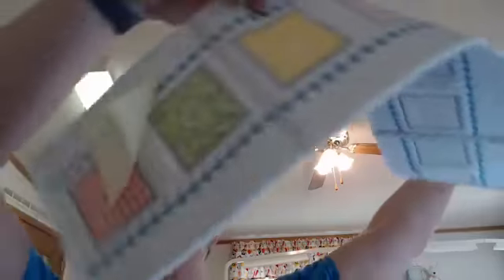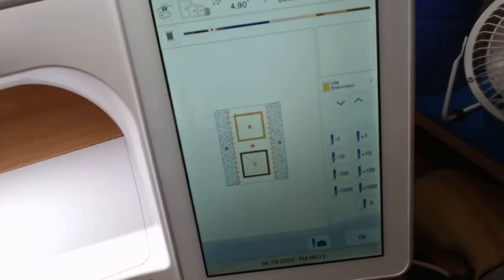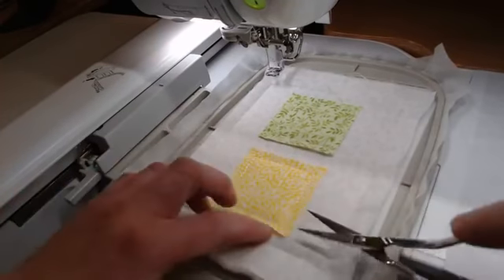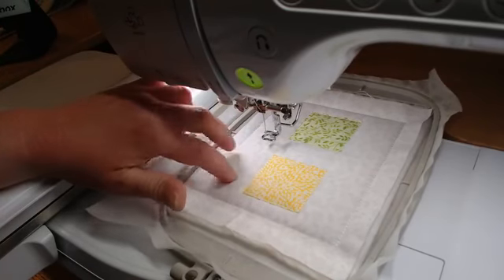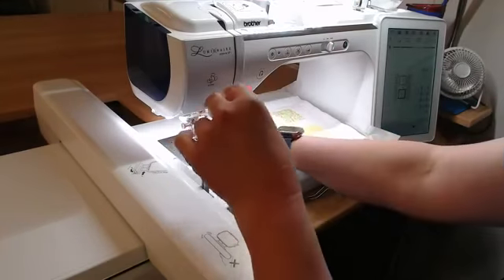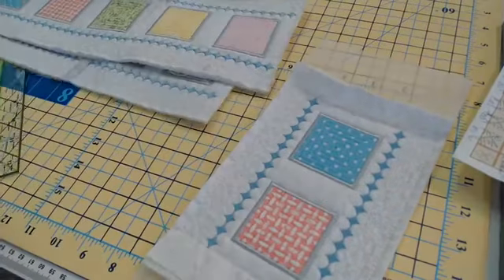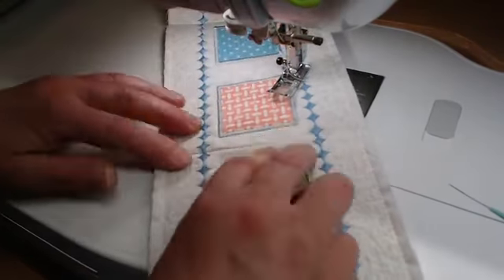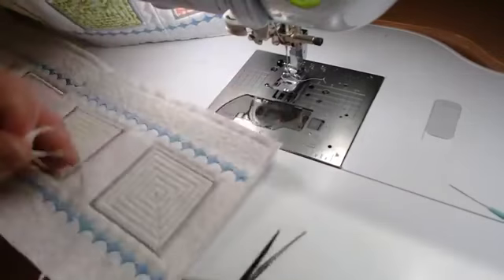Starting Over Part 4 April 19, 2020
Starting Over is an original in the hoop quilt by Janice Schwartz and Judy Barrie, The J's Have it Designs. In month four we will learn to create the border blocks, assemble them, and add them to the quilt!